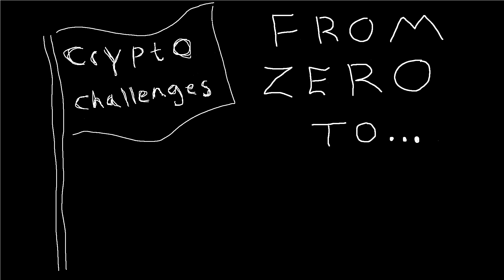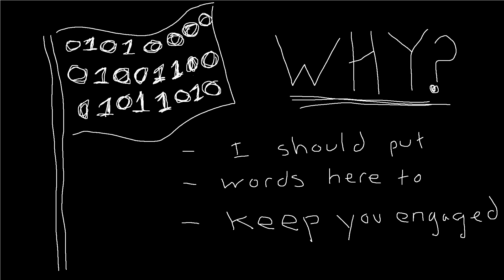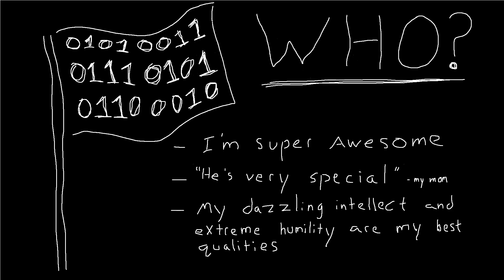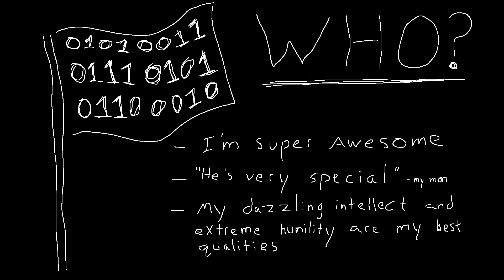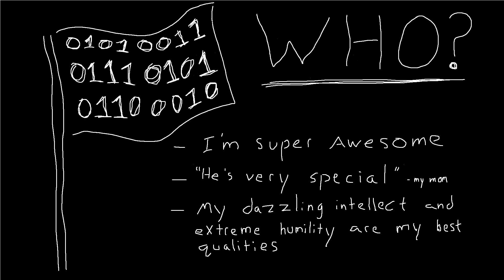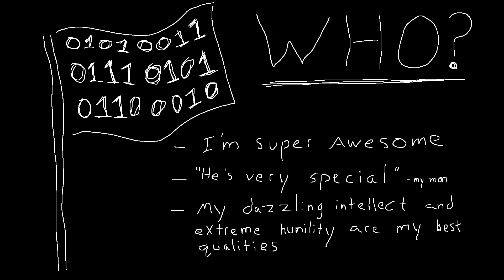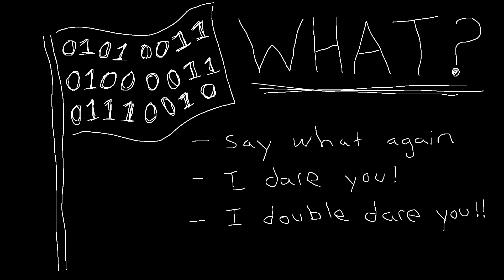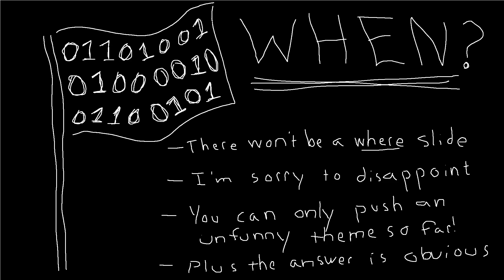Introduction to CTF Style Cryptography Challenges: From Zero to Marginally Competent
Intro video for a series that aims to make you better at the cryptography challenges found in CTFs and various "hacking" sites.